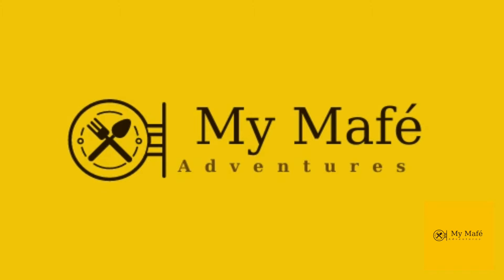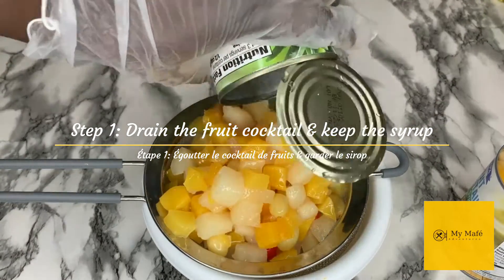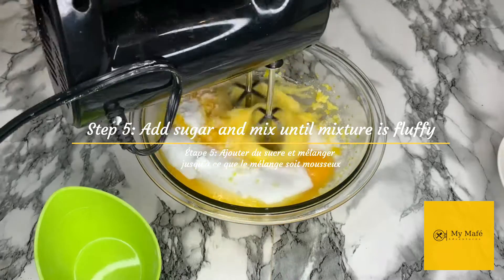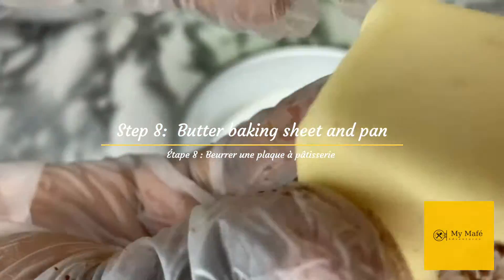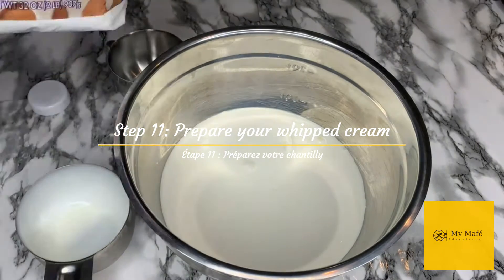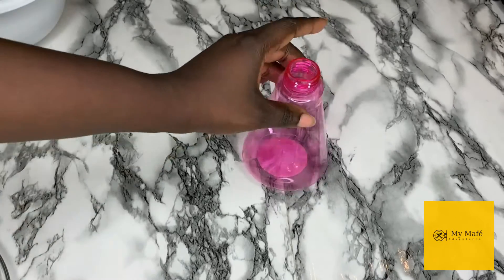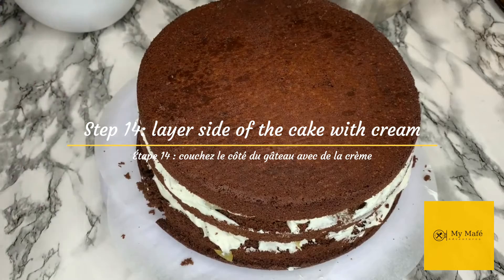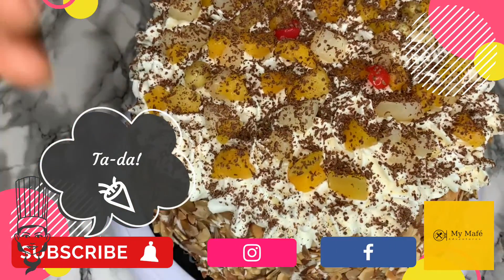Black Forrest cake recipe | Recette du gateau Foret Noir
Hello Mafe team,

This is my longest video yet, but I promise you it is well worth it! This is my favorite cake, and I always have a hard time finding this Lebanese in any US store, so when I was thrilled when I found this recipe on Reinventing Nadine's blog. I look for every reason and excuse to bake this cake (ps: so far, that is the only thing I can bake 😅), and two months ago I took advantage of one of my beautiful sister's Sala Dioffo to bake her MY favorite cake 😅😋 😋.
I hope you enjoy the recipe as much as you enjoy your Black Forrest cake!
Hello Mafe team,

C'est ma plus longue vidéo à ce jour, mais je vous promets qu'elle en vaut la peine ! "Foret Noir" mon gâteau préféré, et j'ai toujours du mal à trouver ce gâteau libanais dans les magasins américains, alors j'étais ravie quand j'ai trouvé cette recette sur le blog de "Reinventing Nadine". Je trouve toujours des excuses pour faire ce gâteau (ps: jusqu'à présent, c'est la seule patisserie que je peux moi meme faire ), et il y a deux mois j'ai profité de l'anniversaire d'une de mes soeurs Sala Dioffo pour lui faire MON gâteau préféré 😋.
J'espère que vous apprécierez la recette autant que vous appréciez votre gâteau de la Forêt-Noire !
Ingredients

2 cups sugar/  2 tasses de sucre
1tsp vanilla extract(for eggs mixture) / 1 cac d'extrait de vanille (pour melange d'oeufs)
5 eggs/ 5 oeufs
3/4 cocoa powder/ 3/4 tasse cacao en poudre
1 1/4 cup flour/ 1 1/4 farine
3/4 milk/ 3/4 lait
1/2 cup vegetable oil/ 1/2 tasse d'huile vegetale
2 cocktail fruits cans/ 2 boites de fruits cocktails
1/4tsp salt/ 1/4 cac sel
1tsp baking powder/ 1 cac levure chimiquw
3/4 sliced almonds/ 3/4 amandes effilées
2 cups heavy whipping cream/ 2 tasses crème à fouetter épaisse
3/4 powdered sugar/ 3/4 tasse sucre en poudre
1tsp vanilla extract (for whipping cream)/ 1cc d'extrait de vanille (pour la crème fouettée)